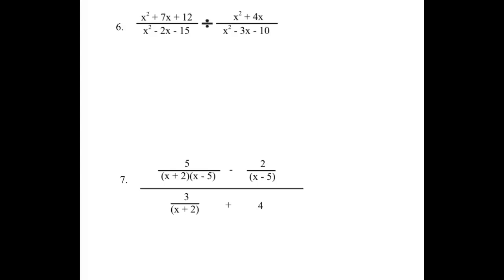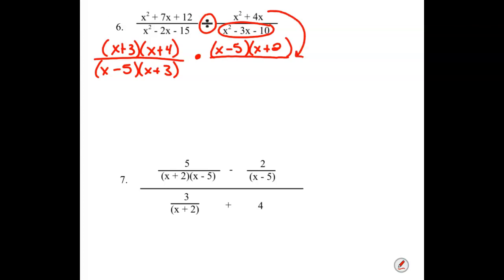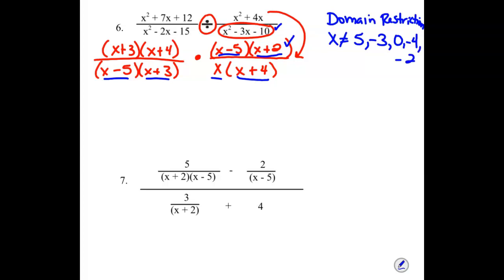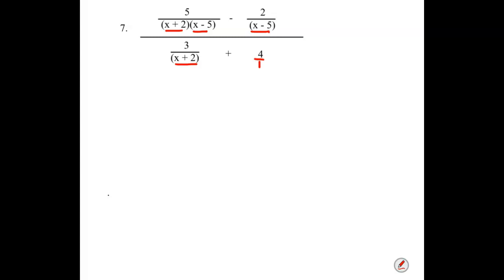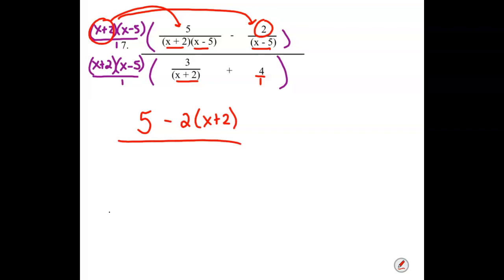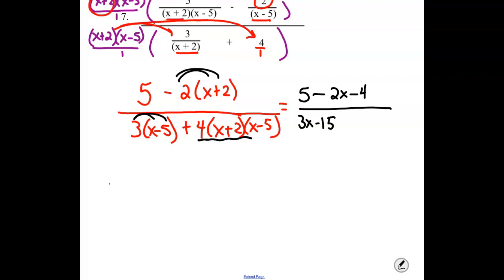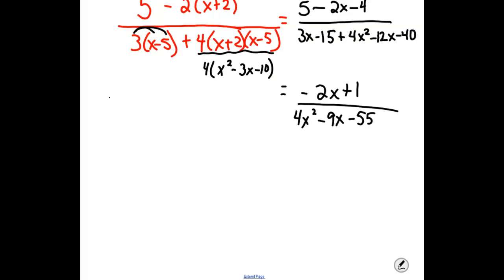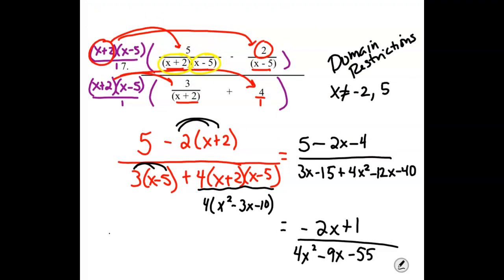CA Chapter P Review Notes Day 2